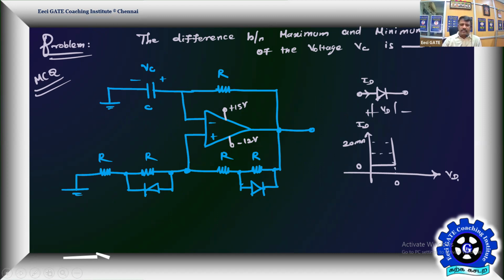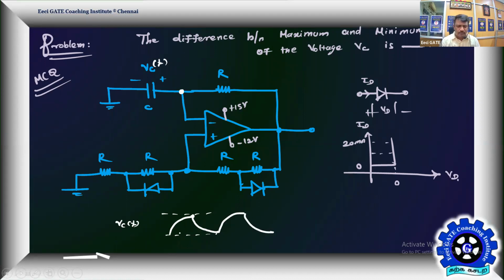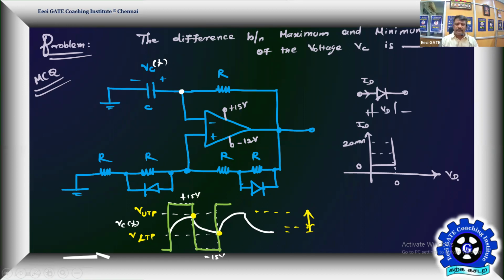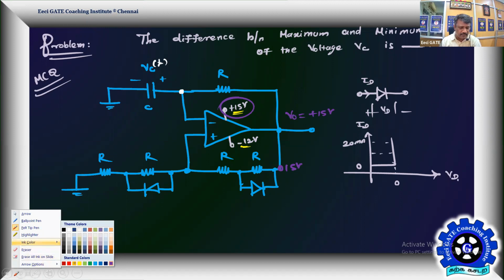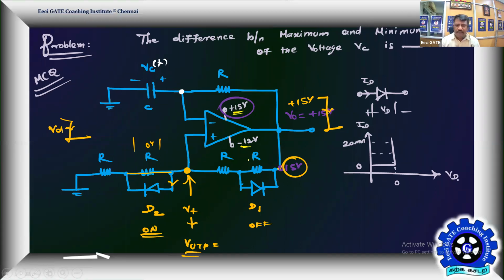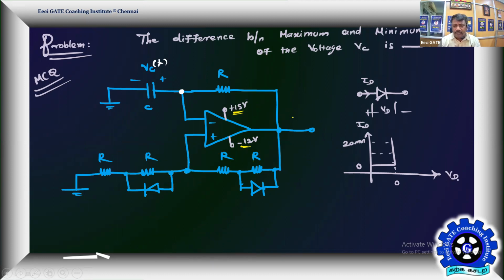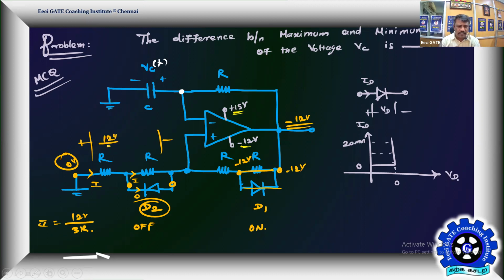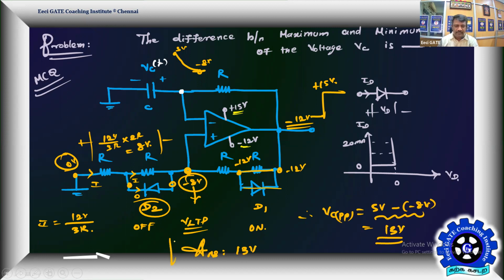Eeci GATE's GATE 2022 ECE Memory Based Questions & Solutions PART 2 by Kumaran Sir